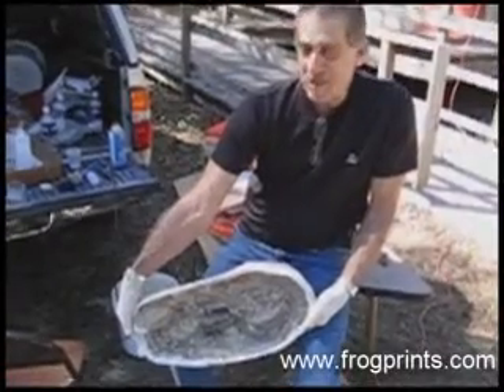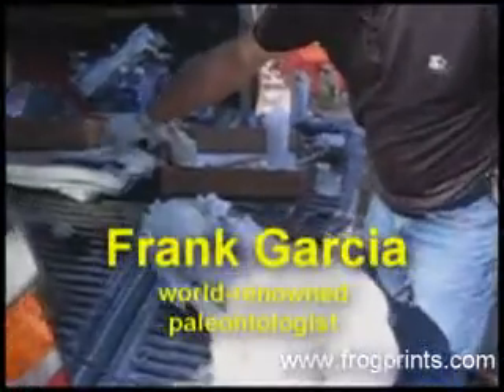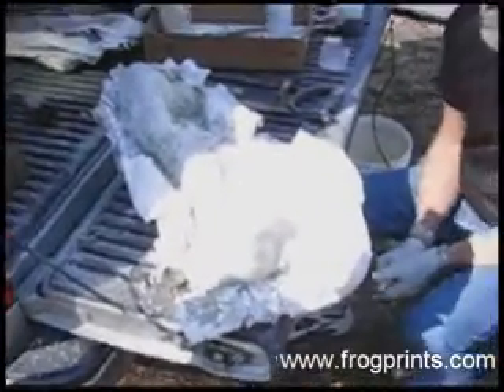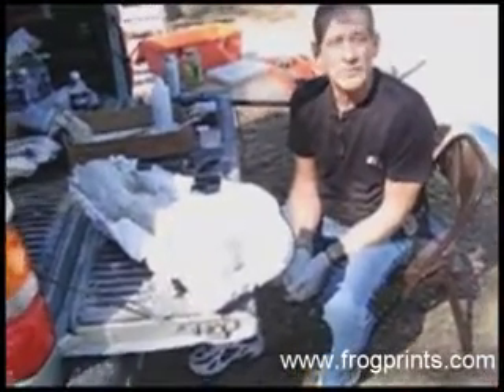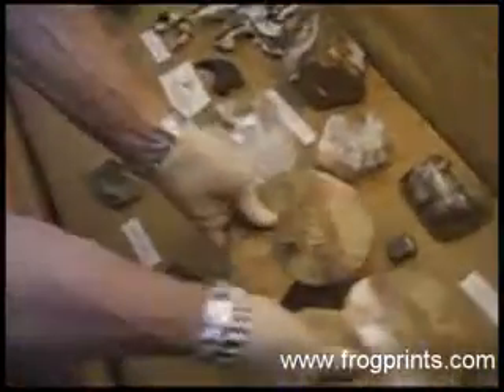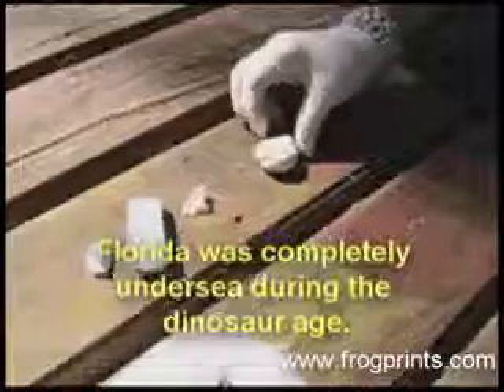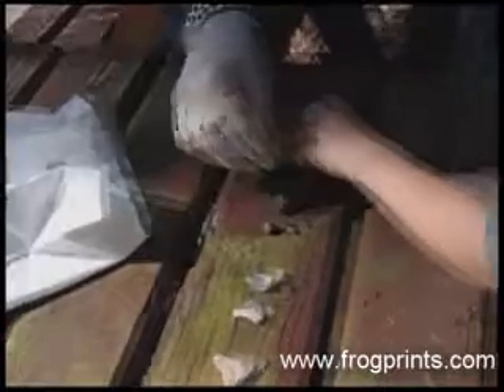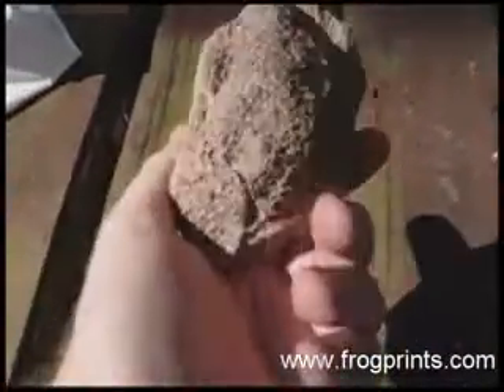Jacob and Ben Beck visit Paleo Preserve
Jacob and Ben Beck visit Paleo Preserve in Ruskin, Florida, USA. They get a 1-on-1 science lesson from world renowned paleontologist Frank Garcia who guides them as they dig to find their own amazing fossils.

In 1983, scientific history was changed when Tampa Bay paleontologist Frank Garcia discovered the world's greatest collection of Pleistocene fossils at the Leisey Shell Pit in southern Hillsborough County , uncovering scores of fantastic creatures from prehistoric times, some of them previously unknown to science. Paleontologists from all over the country converged on the site, and it became one of the most celebrated finds on earth.